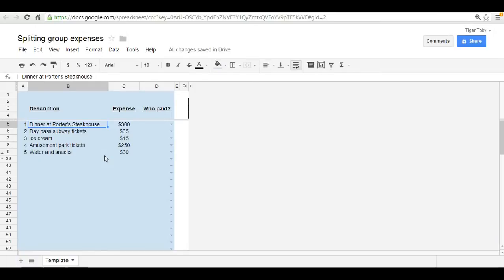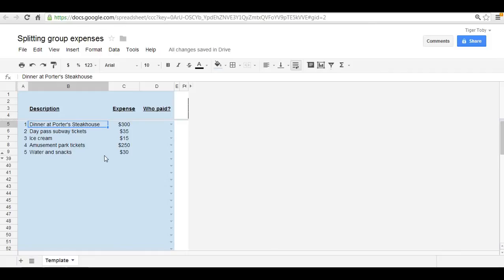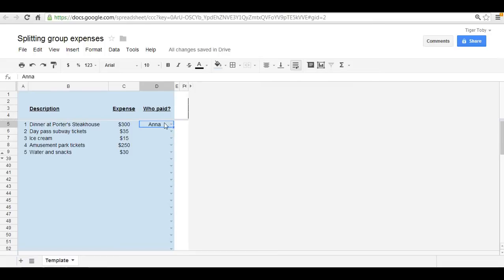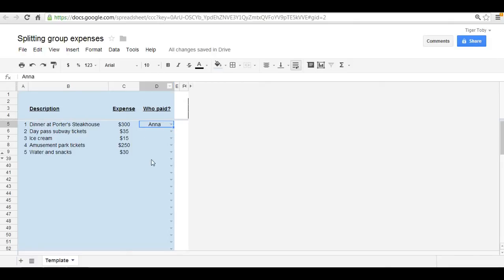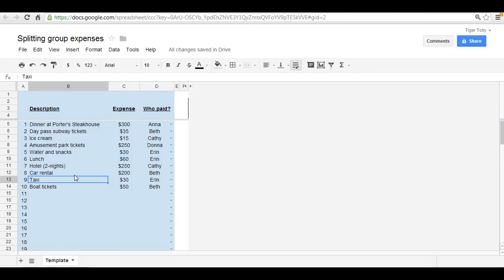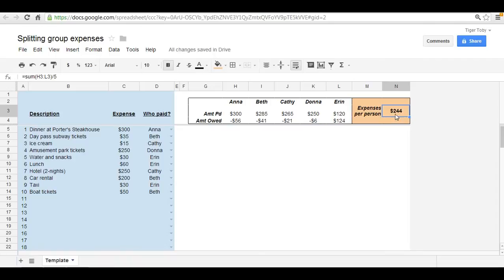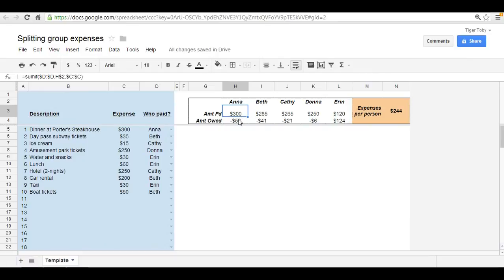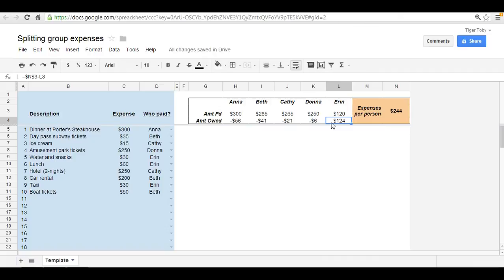Splitting Costs with Google Spreadsheets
Discover this spreadsheet template for splitting travel costs among your friends, using the SUMIF function and data validation.